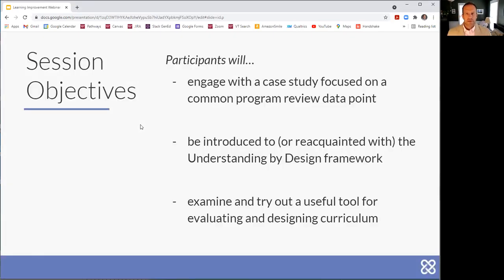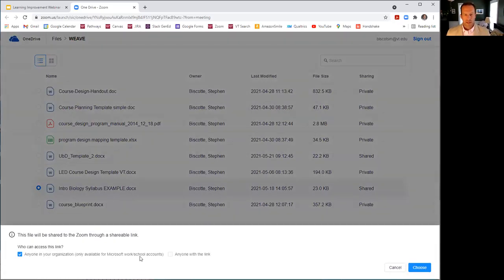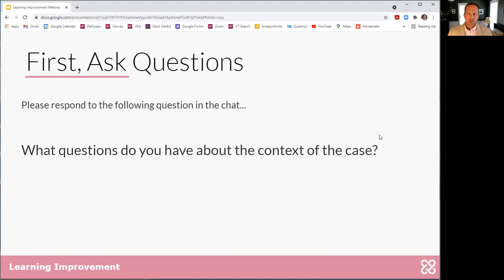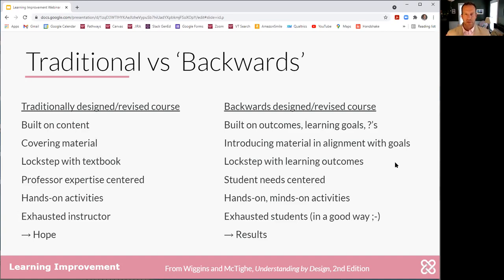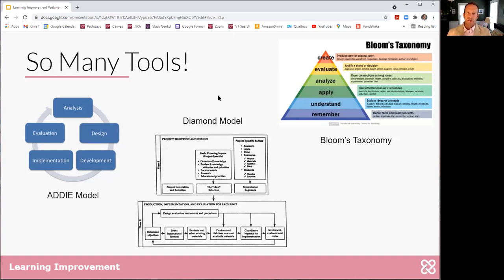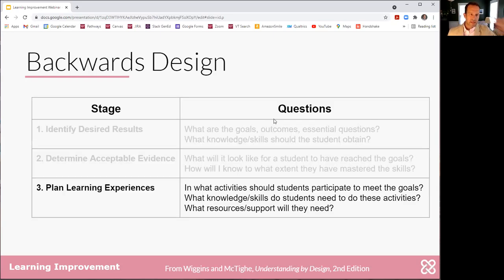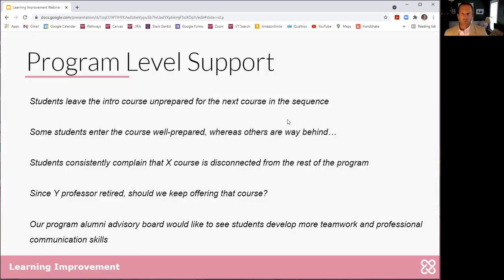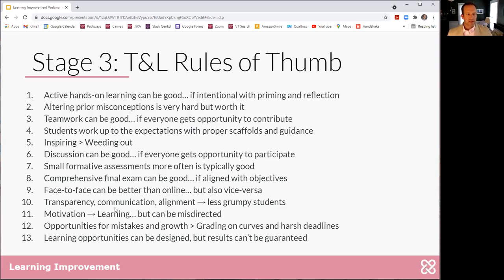Okay, I know what needs improvement, now what? | Weave Webinar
Tools and framework to help faculty and colleagues make assessment-informed curricular improvements.

About the Webinar:

Congratulations! You (an assessment professional, department chair, program administrator, etc.) and your colleagues have just gone through a productive assessment process leaving you with heaps of helpful data and evidence that have uncovered a number of issues and problems you are ready to address to continuously improve the program. Great, time for a vacation and see you again in five years!

Not so fast my friend… wouldn’t it be great to help your team and colleagues take the initial steps to addressing common curricular issues like:

- Students leave the intro course unprepared for the next course in the sequence
- Students consistently complain that X course is disconnected from the rest of the program
- Since Y professor retired, should we keep offering that course?
- In end-of-course evaluations in Z course, students cite that they feel unprepared for the tests no matter how much they study
- Our program alumni advisory board would like to see students develop more teamwork and professional communication skills before they graduate

In this 60min webinar, participants will be introduced to (or reacquainted with) the backwards design framework and engage with a useful tool for evaluating and designing curriculum. The word of the day will be: ‘alignment’. Although attendees will engage with a single familiar course level redesign issue commonly uncovered in program review, the framework and tools can guide program and even university-wide continuous improvement work broadly. This webinar serves as a nice introduction to the full course on Learning Improvement.

Dr. Stephen Biscotte
Director of General Education, Virginia Tech

Since 2013, Dr. Stephen Biscotte has supported and managed the Pathways to General Education program at Virginia Tech.

Dr. Biscotte's general education relevant scholarship, particularly focused on the non-STEM student experience in STEM general education courses, has appeared in The Journal of General Education and IUPUI's Trends in Assessment. He has given keynote, plenary, and concurrent sessions as well as facilitated workshops on such gen ed related topics as innovative structures, university reform efforts, and program evaluation both locally and nationally. Dr. Biscotte also serves on the council of the Association for General and Liberal Studies (AGLS) and as Co-PI on an NSF Cultivating Cultures of Ethics in STEM Grant.

Prior to his role at Virginia Tech, for 10 years Biscotte taught high school courses in anatomy and physiology, biology, and physical science in Roanoke, Virginia and Columbia, South Carolina. Biscotte received a bachelor’s degree in biology from James Madison University. He received a master’s degree in Curriculum and Instruction: Science Education and a PhD in Curriculum and Instruction: Educational Psychology, both from Virginia Tech.